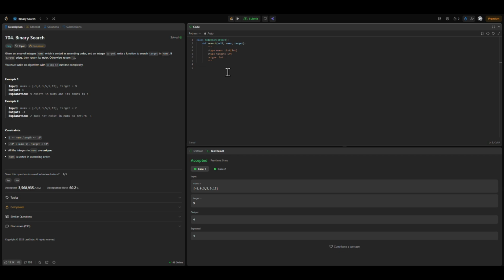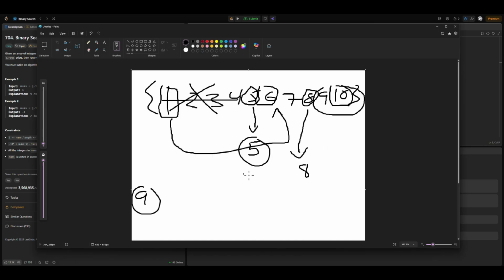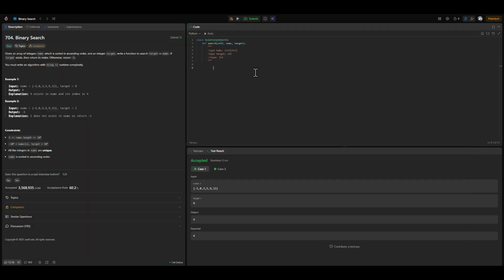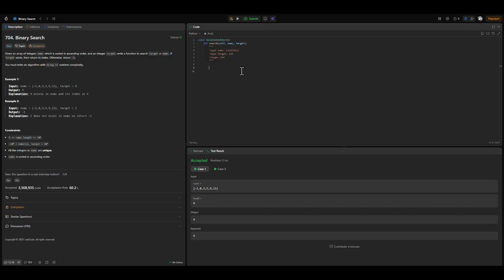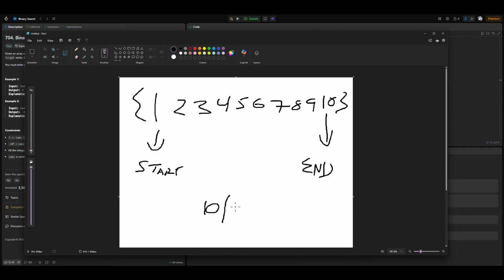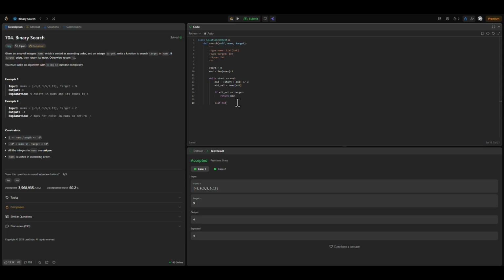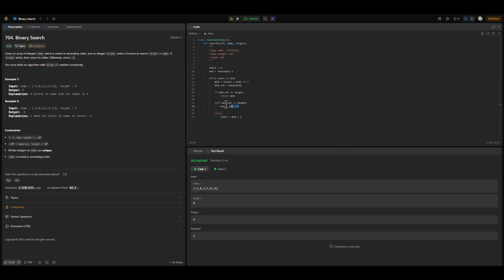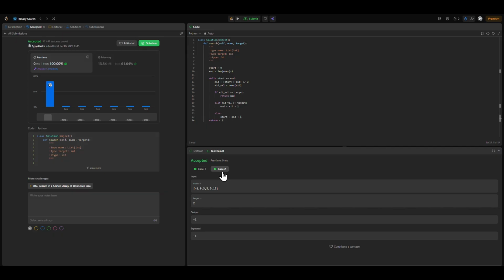Binary Search Fundamentals | Python Leetcode 704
Learn Binary Search from the ground up with a clear, beginner-friendly walkthrough. In this video, I explain how Binary Search works, why we pick the middle index, and how pointer movement narrows the search space. You’ll see a full code-along example, common pitfalls to avoid, and an intuitive breakdown of the O(log n) time complexity. Ideal for DSA beginners and interview prep. Binary Search is a fundamental concept to learn for FAANG interviews.

0:00 Visual Demonstration
3:35 Leetcode 704